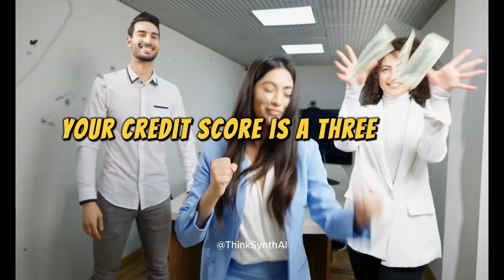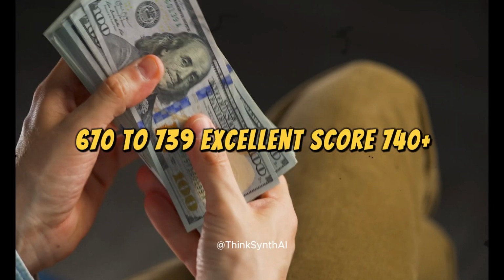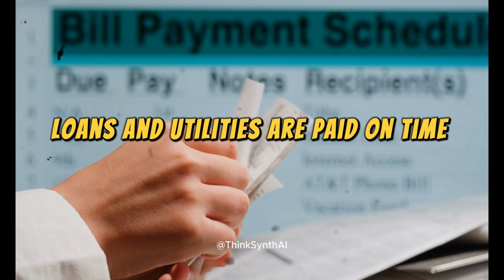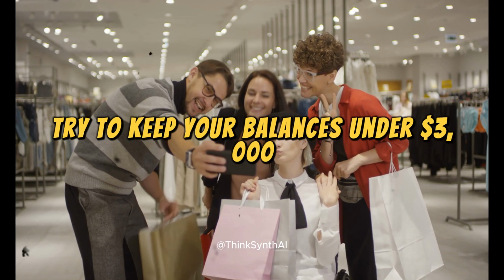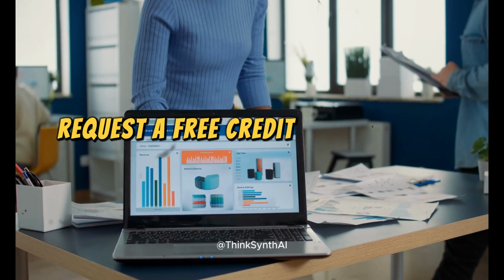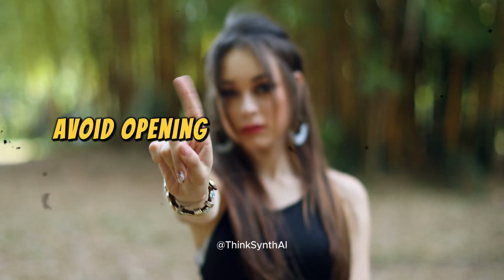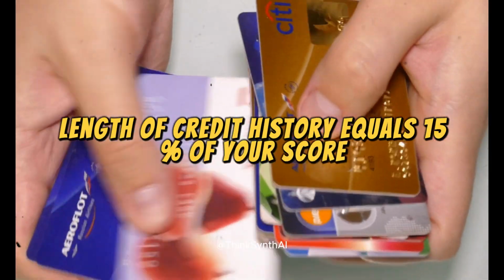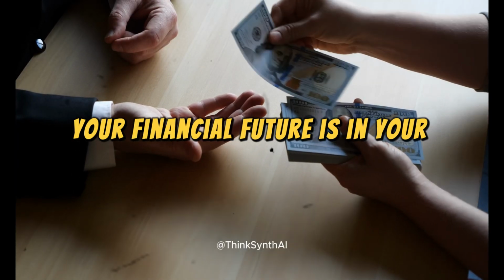What Is Credit Score? How To Improve Credit Score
Want to boost your credit score quickly? In this video, we share 5 actionable tips to help you improve your credit score and take control of your finances. Whether you’re looking to qualify for better loans, lower your interest rates, or just build a strong financial foundation, these strategies are designed to help you succeed.

You’ll learn how to:

Pay your bills on time to build a positive payment history.
Lower your credit utilization to maximize your score.
Check and dispute errors on your credit report.
Avoid unnecessary hard inquiries from too many applications.
Keep your old accounts open to maintain a strong credit history.
Don’t let a low credit score hold you back—start improving it today!